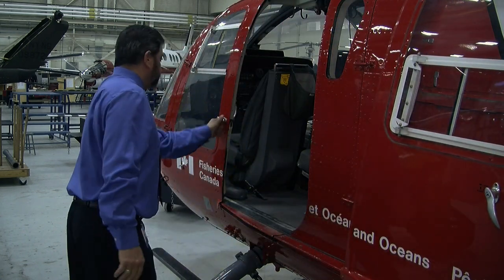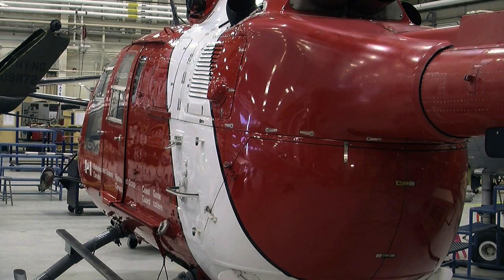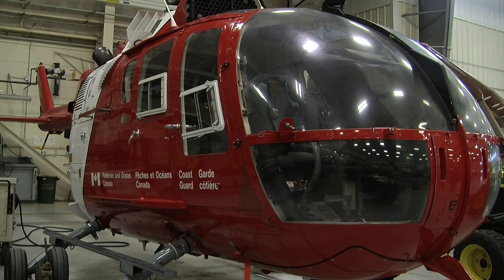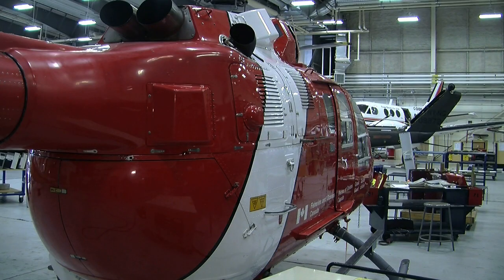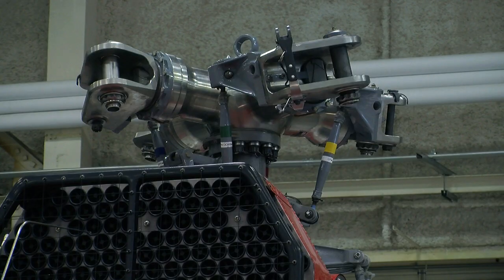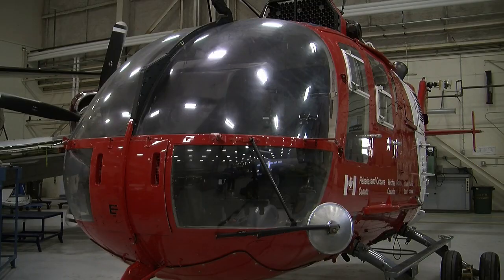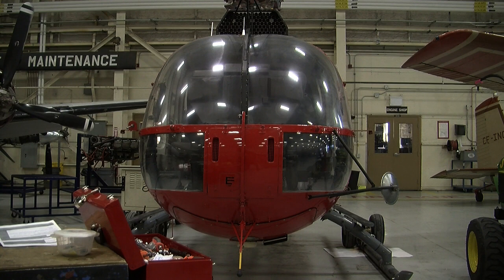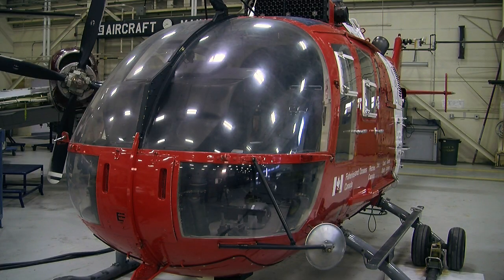Canadian Coast Guard Donates Helicopter To Northern Lights College